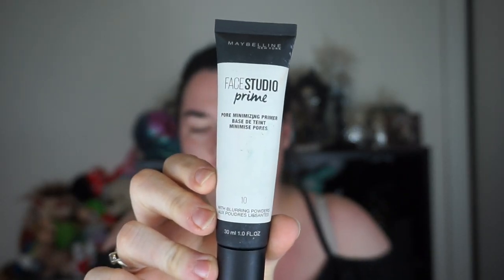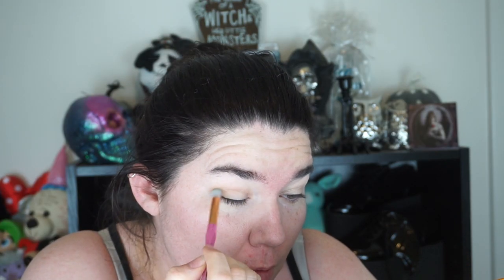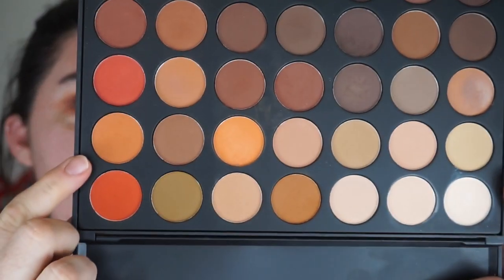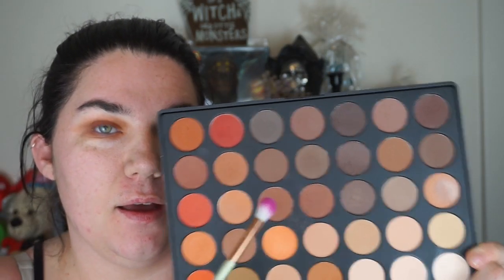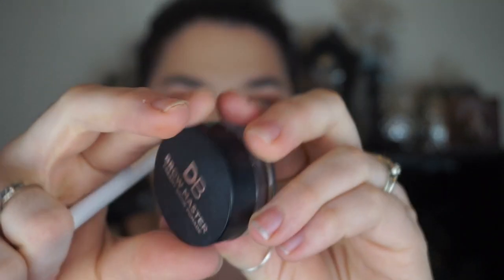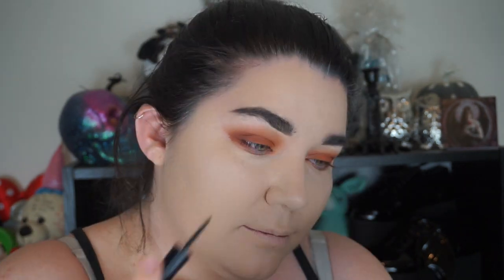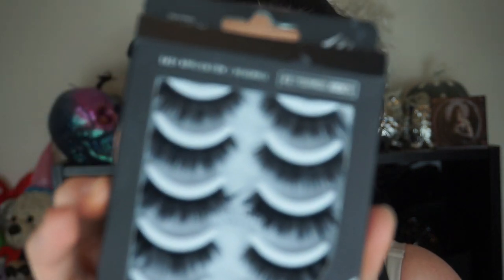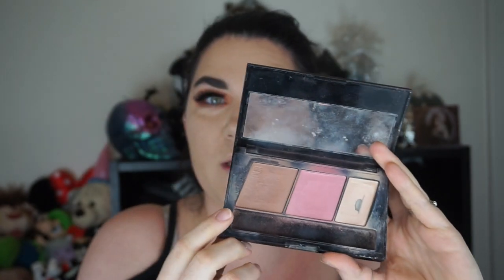GIVEAWAY UPDATE - NEUTRAL BROWN SMOKEY EYE - SARAH HEARTS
Hello there my loves,

Here is an update of the giveaway as some people had a few questions and as requested a brown smokey eye

As always much love Sarah

XOXOOXOXO